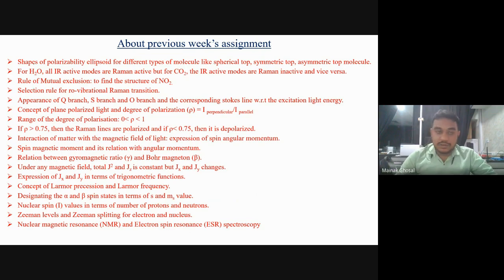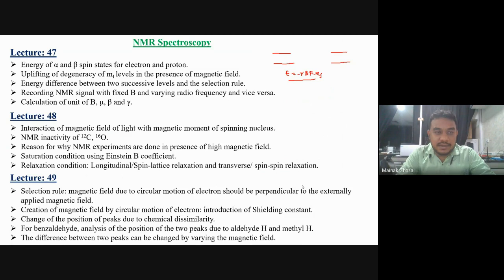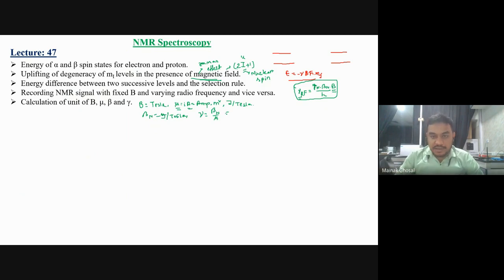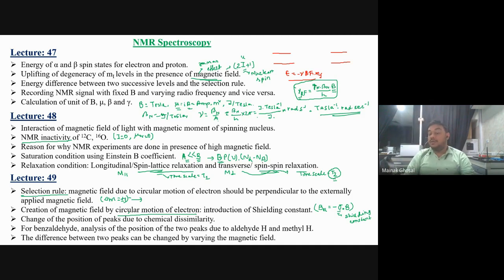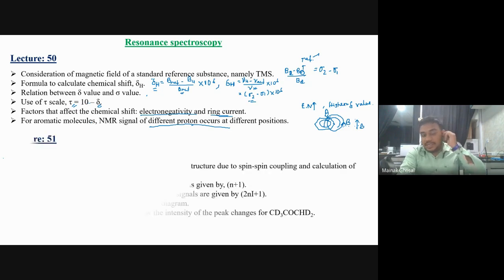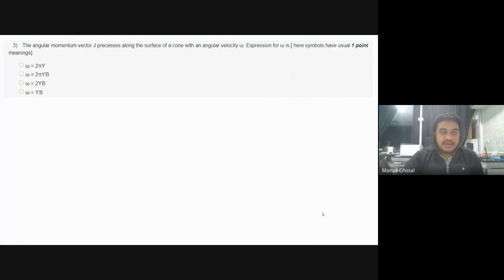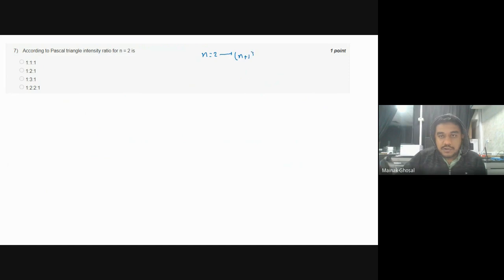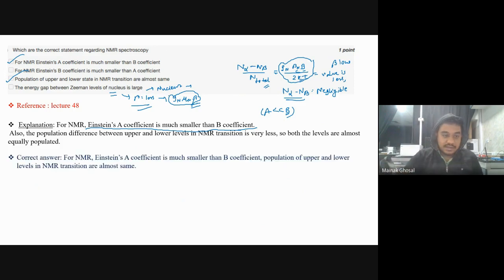Assignment week 10